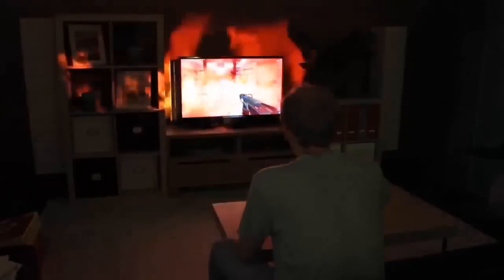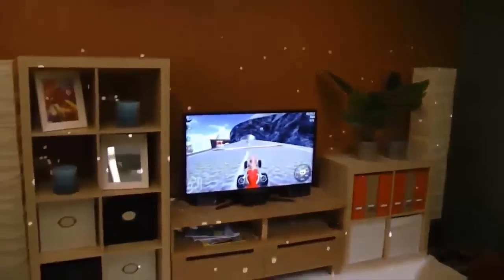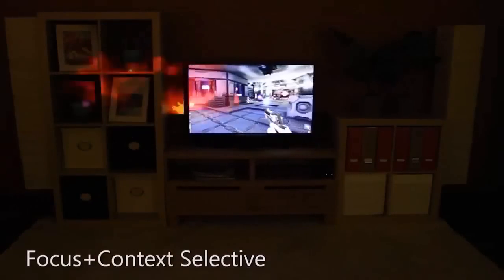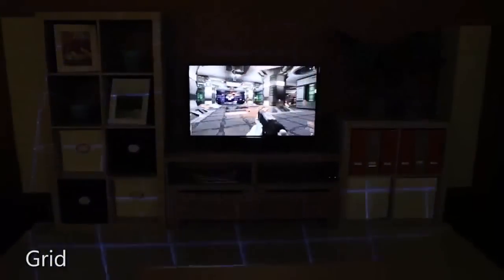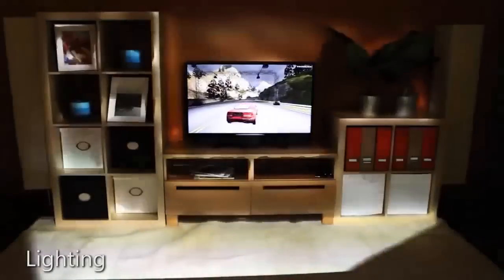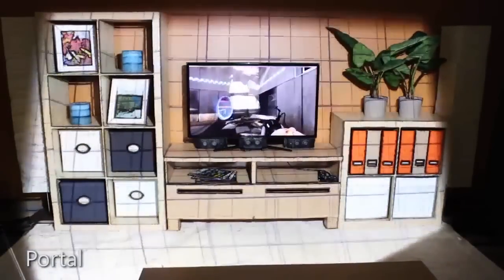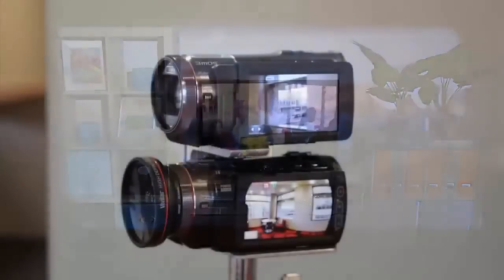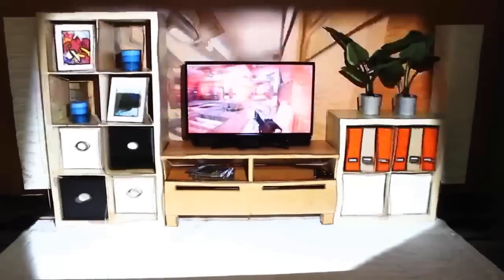Xbox 720 - IllumiRoom Official Demo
Oficjalny materiał wideo prezentujący techonolgię IllumiRoom.